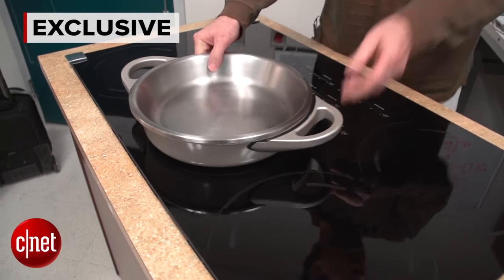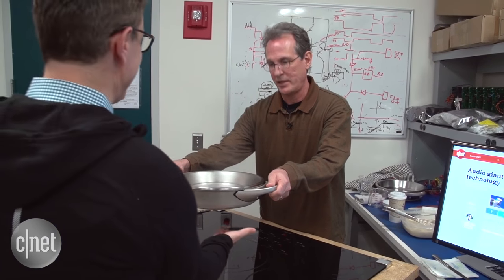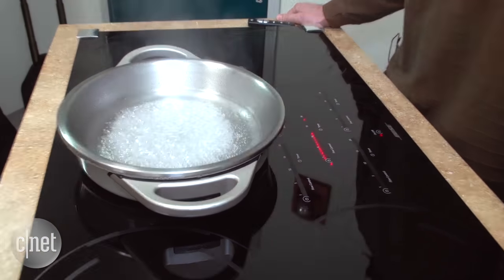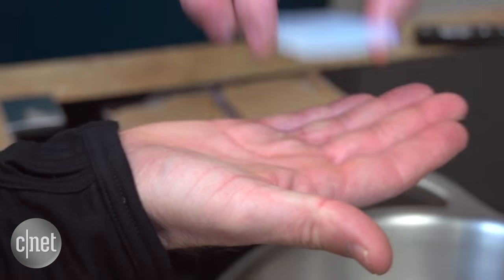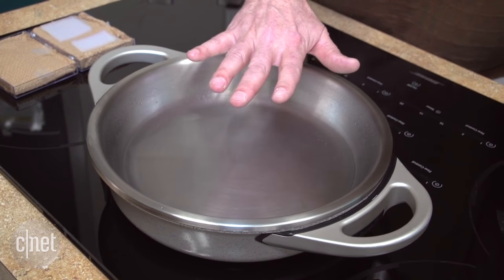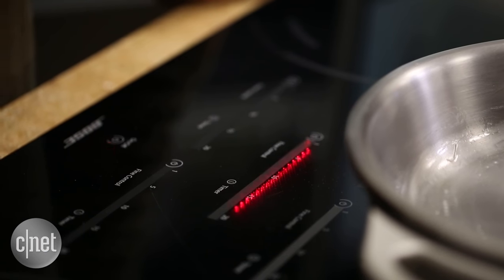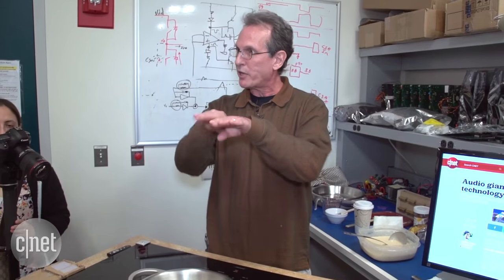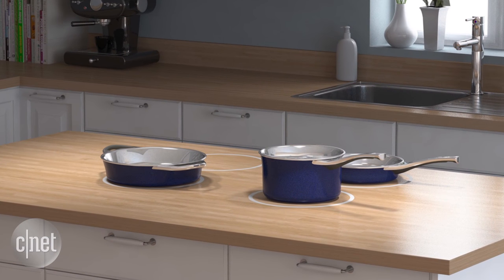Hands-on with Bose's new super high-tech cooking system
Bose is partnering with an unnamed major appliance maker to deliver a new stove top that uses patented induction technology to deliver a near-perfect cooking experience.